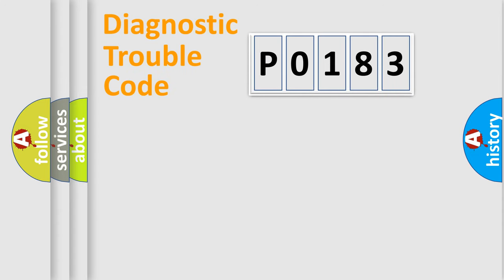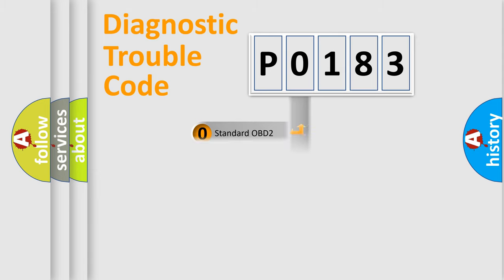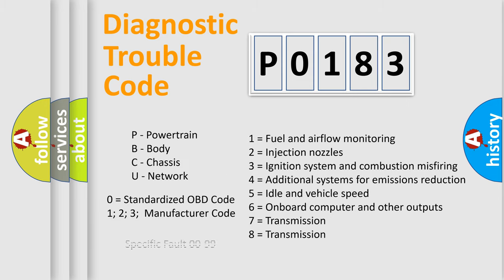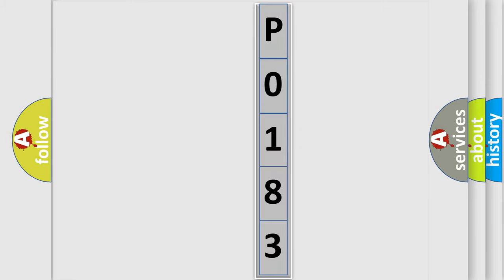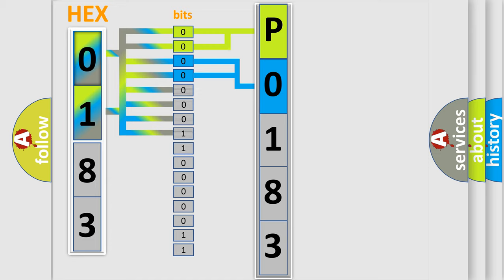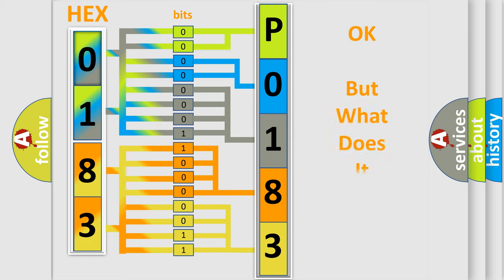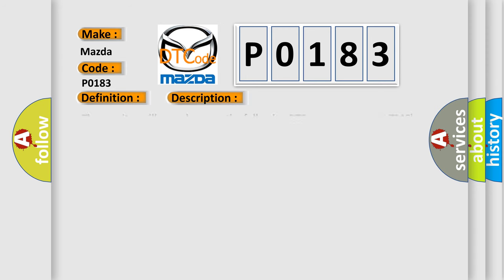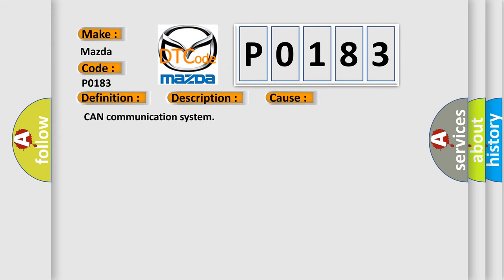DTC Mazda P0183 Short Explanation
Contents:
0:21 Basic DTC analysis according to OBD2 protocol standard.
1:48 Insight into programming
2:58 A diagnostically understandable description of the Diagnostic Trouble Code
3:05 Basic error definition

Make:
Mazda
Code:
P0183
Definition:
Lost Communication with ECMorPCM "A"
Description:
The monitor will run whenever the following DTCs are not present: TMCs intellectual property Other conditions belong to TMCs intellectual property: - Problem with CAN communication between the ECM (included in hybrid vehicle control ECU) and hybrid vehicle control ECU (CAN communication system malfunction)
Cause: